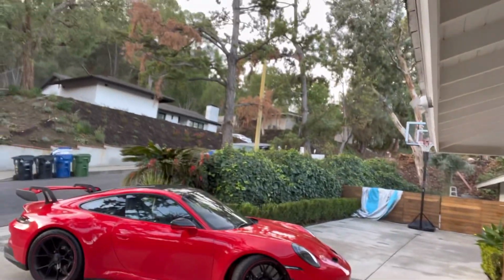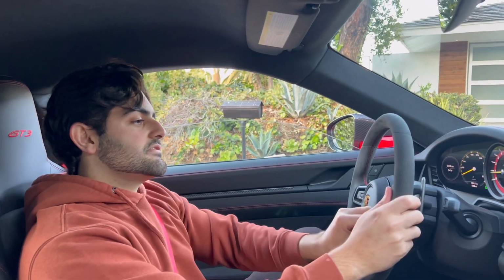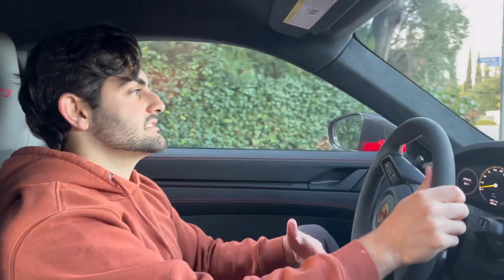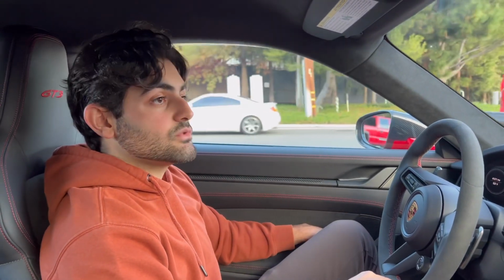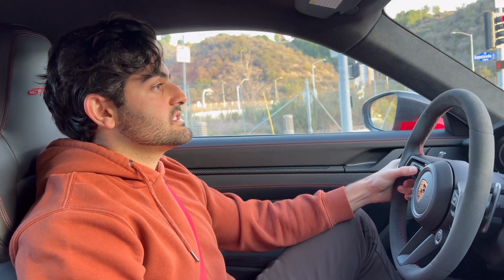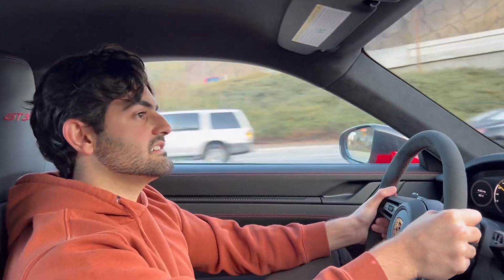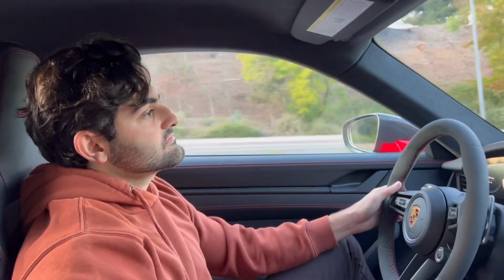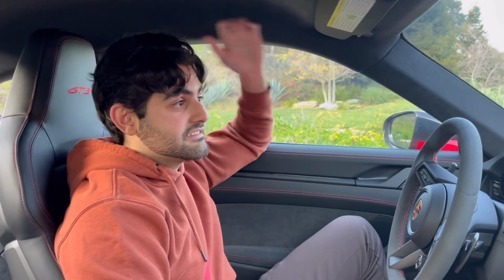Driving Review of my Porsche 992 GT3 (Best Handling Car in the World!)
Full driving review of my Guards Red 2022 Porsche 992 911 GT3. This is the best car I’ve ever owned.
Instagram.com/rad28
Tiktok.com/RadCars